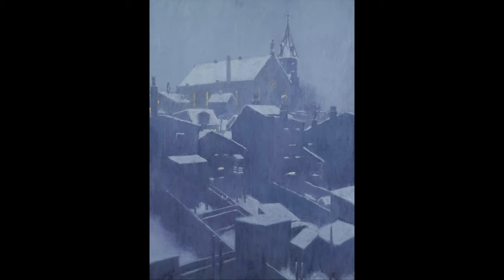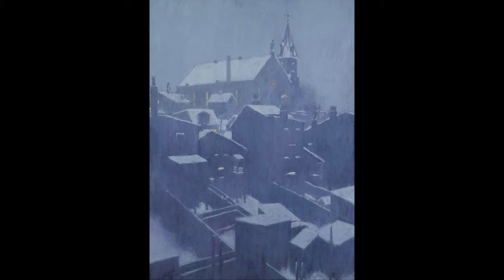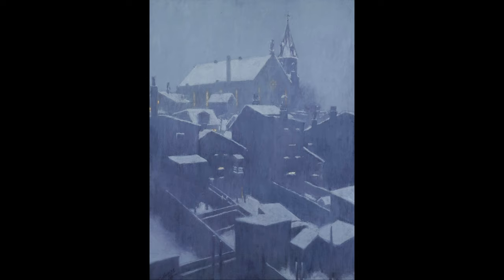CAM Look | The Midnight Mass by E T Hurley | 4/29/20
Each weekday, a staff member will be sharing an object from the permanent collection and posing questions for discussion. Please check back at 10 am every day for a new artwork and a new conversation.

Today, Kirby Neumann, our Director of Philanthropy, shares a favorite Cincinnati scene.

Originally posted on April 29, 2020, on the museum's CAM Connect Facebook Group

Edward Timothy Hurley (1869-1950), United States, The Midnight Mass, 1911, oil on canvas, Gift of Mr. and Mrs. Simon Hubig, 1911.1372